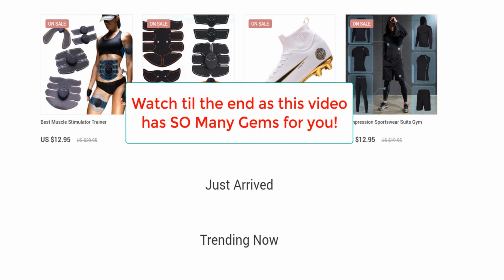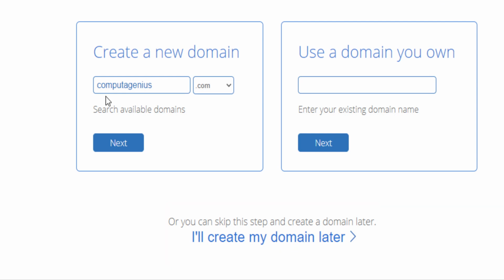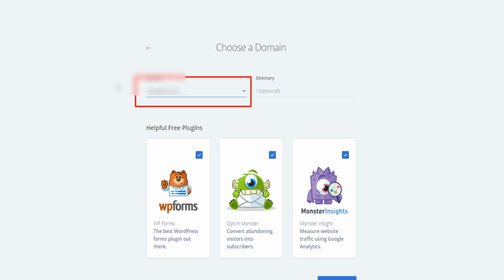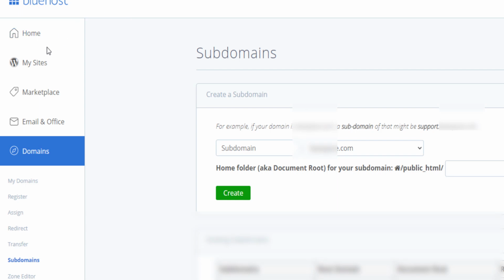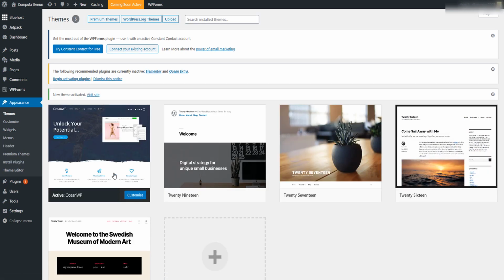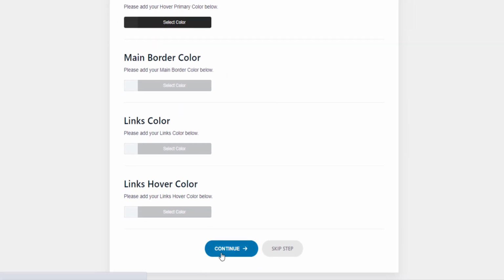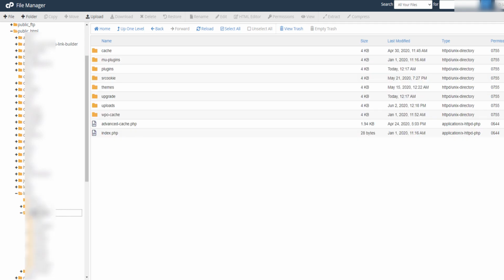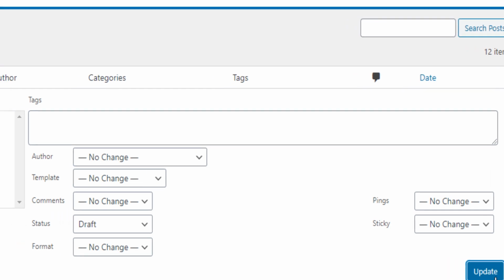How to Start A Blog: Full Guide for Beginners [Easy Tutorial]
This is a Step by Step guide on how to start a blog from scratch  and Create FREE Unlimited Blogs or Websites using this TRICK!

✅ Or check out The 5 Best Web Hosting Services to Start a Blog or Business

Article Forge 2.0 to Create Articles in Seconds with 5 days trial

Wordai 4 as the FASTEST article rewriter: try for 3 days FREE using this

Grammarly to correct Grammar mistakes

✅ Ezoic to monetize your blog if you have 10,000 monthly viewers (FREE)

If you have less than 10,000 viewers on your blog, you can use :